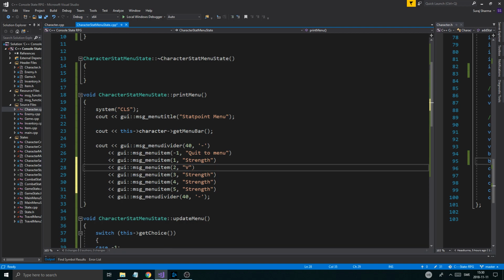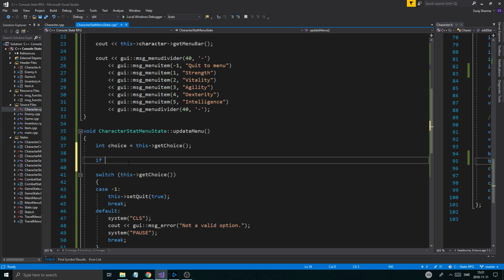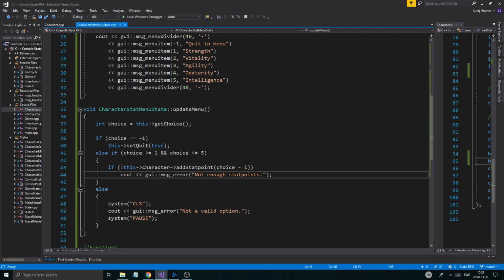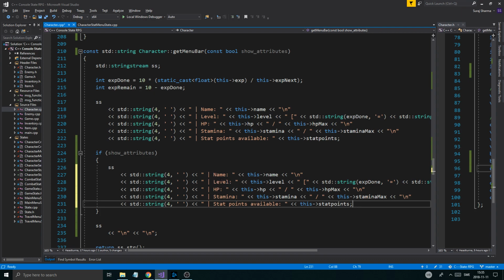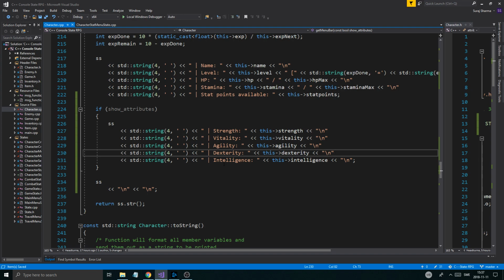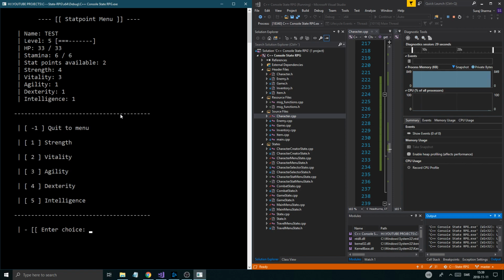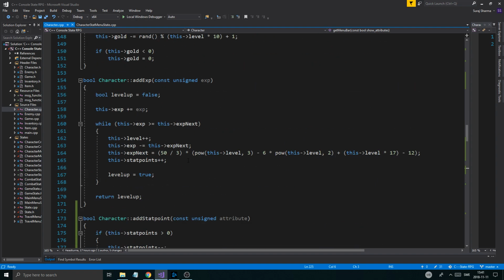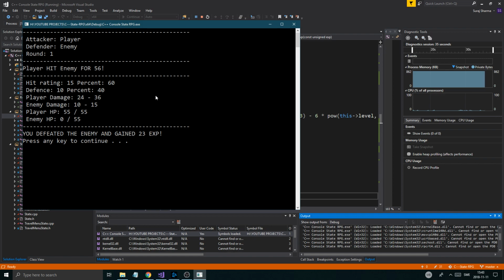C++ Game Development 2 | State RPG 42 | Finalizing the statpoints state